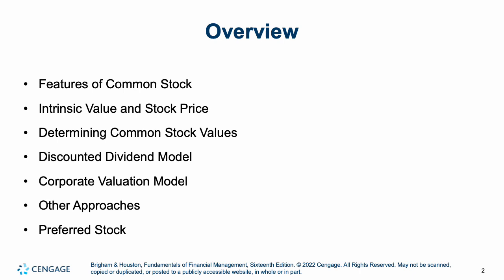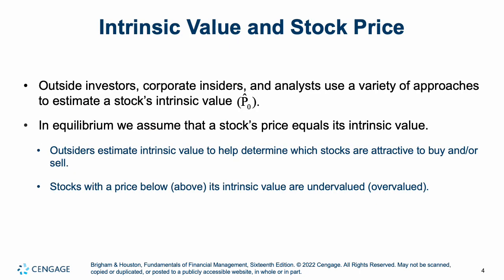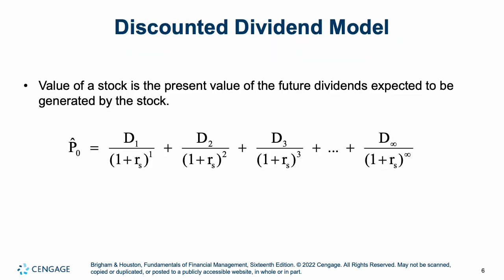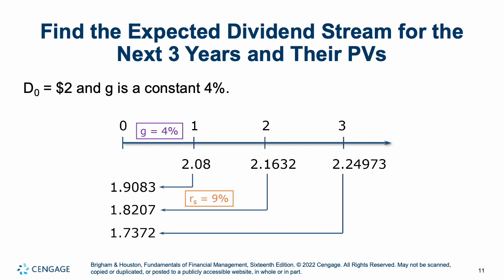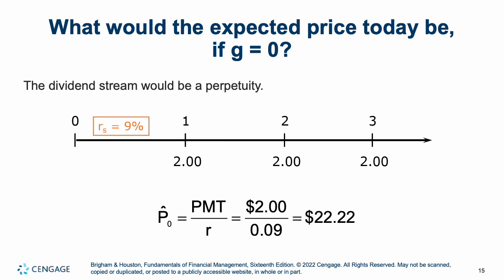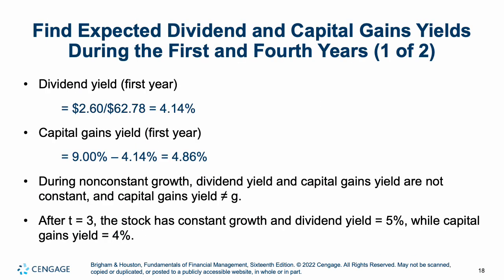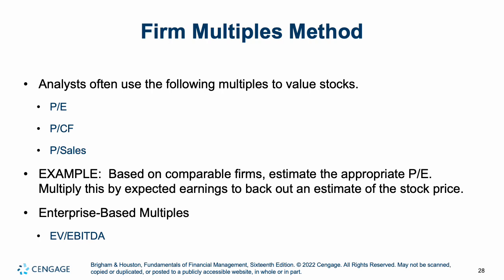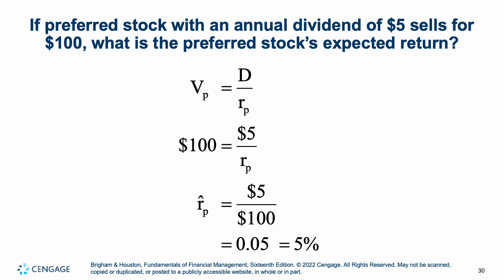Mgt 1003 Chapter 9 Lecture Recording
Chapter 9 Lecture Video for MGT 1003